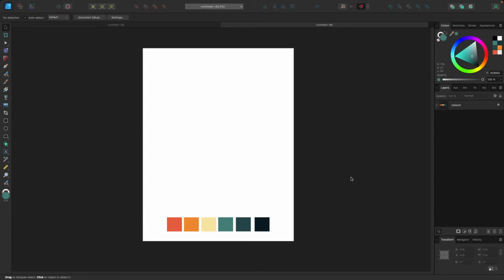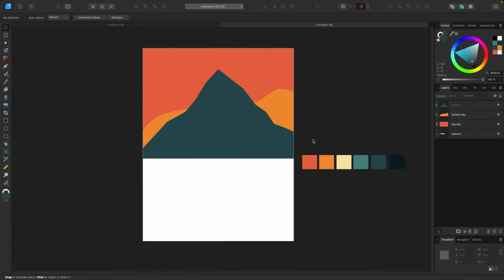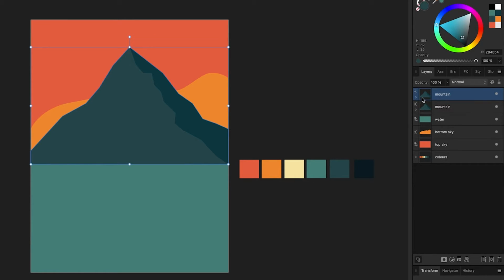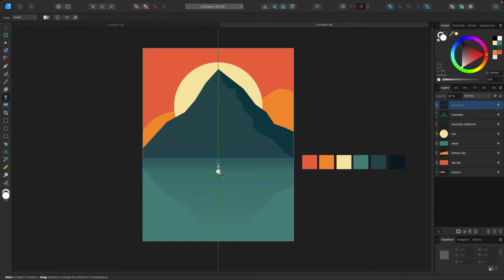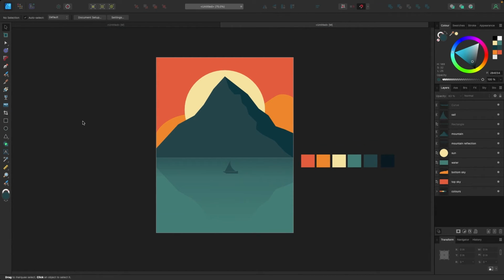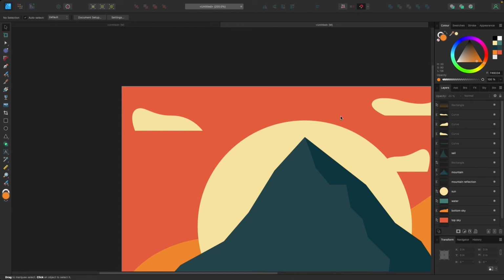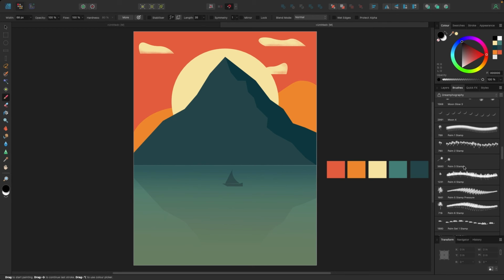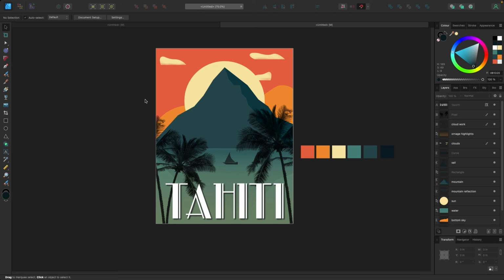Art Deco in Affinity Designer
Load up Affinity Designer and learn how to make an Art Deco style vintage travel poster.